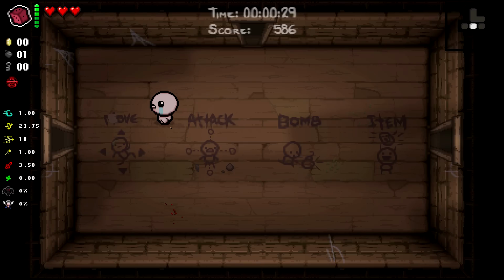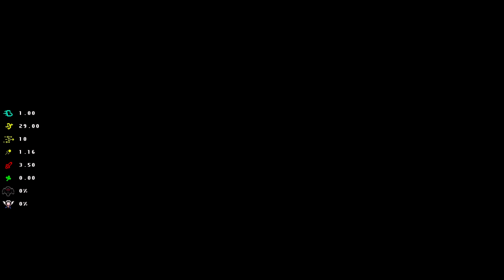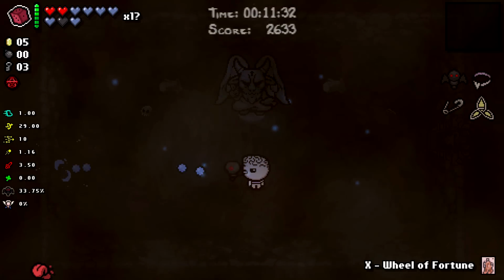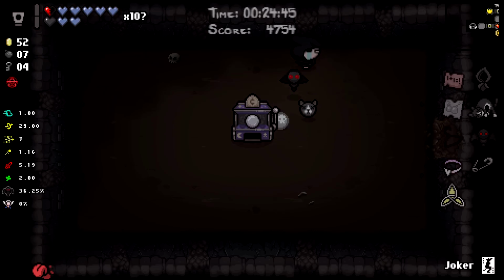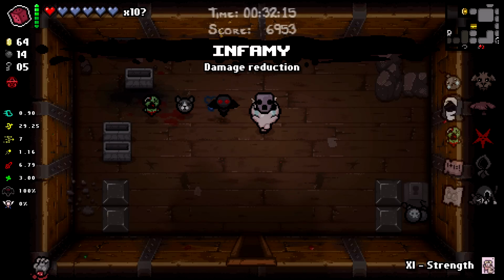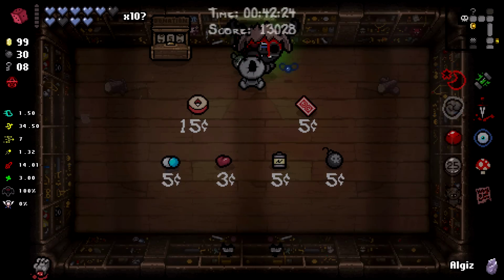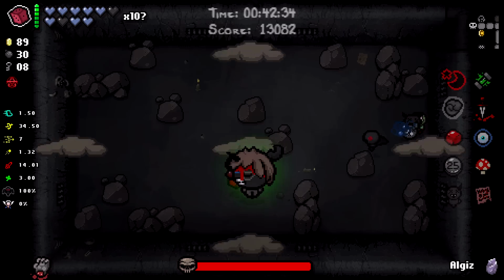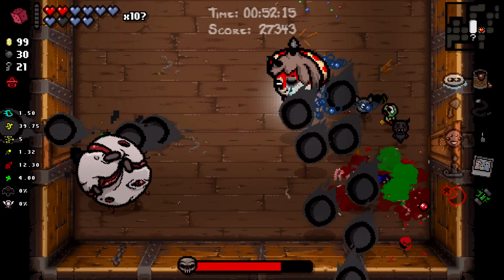The Binding of Isaac: Afterbirth - #23 - Many Minds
Price gets another powerful run, so he discusses more brain things!

Find out more about this game here: bindingofisaac.com